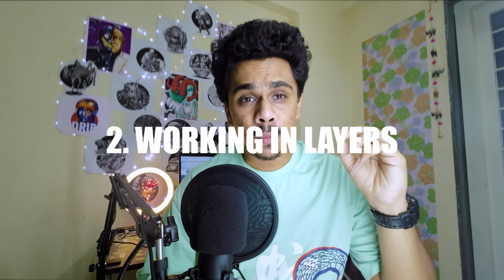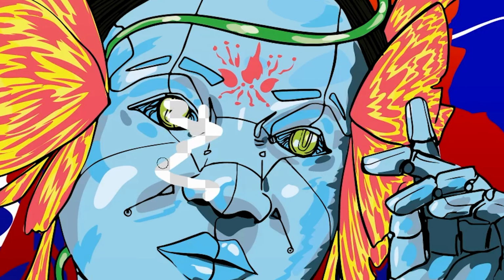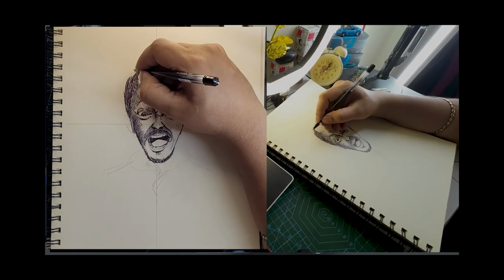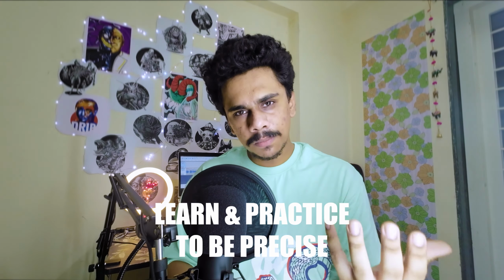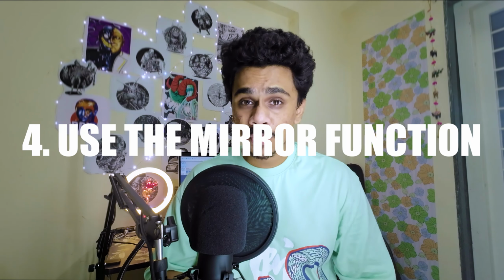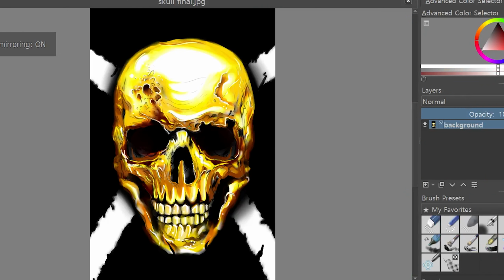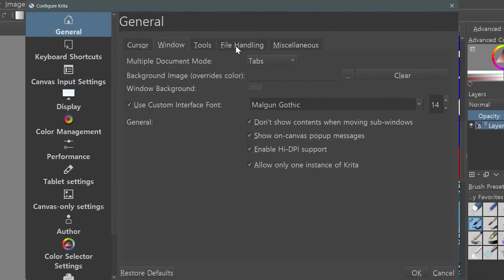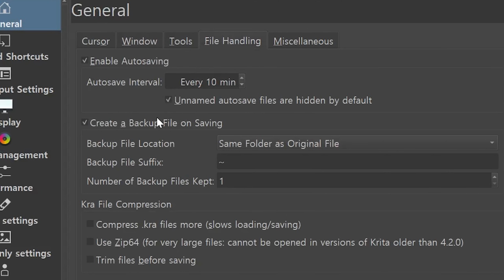Digital Art Tips You NEED to Know - 2024 edition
So, you're all set with your shiny new drawing tablet and fired up the best software you could find, but wait! Hear out these 5 tips along your journey towards digital art excellence!
Why are good reference images important? Why should you use the undo button less? Why keep saving your file? Watch along to find out all the answers and a couple more!

A quick heads up on the video, I have used Krita to show some essential functions such as the mirror function and autosave option. Don't worry, these are almost omni-present and you will be able to find the settings in photoshop, GIMP, Adobe Illustrator and any other drawing software you're using. Tinker around with the settings in your drawing/ illustration/ design software until you find the best digital art workflow suited to your needs.

Remember, as deceptively easy as digital art looks, creating a good workflow and having good basic digital art skills will greatly improve the way as to how you make digital artworks and illustrations.

Shout-out to SamDoesArts ) for inspiring a part of this video!